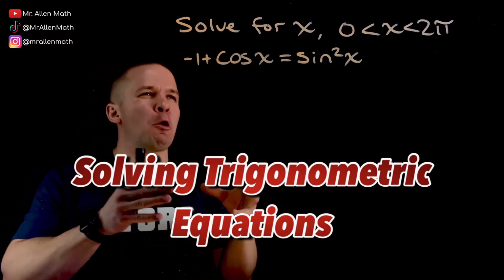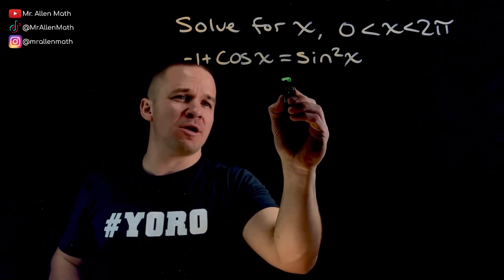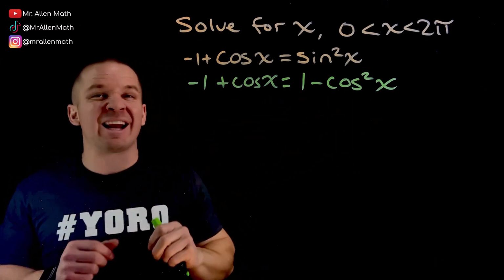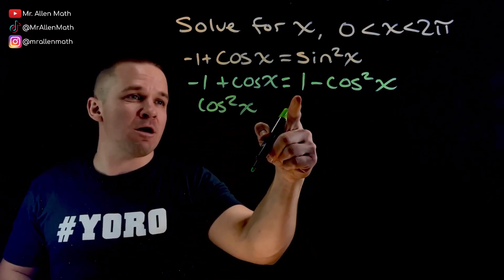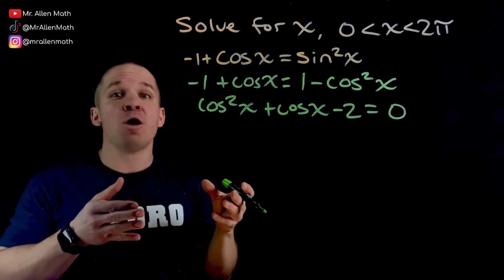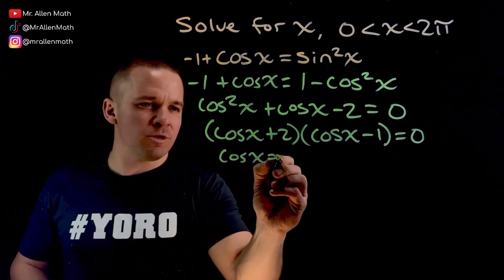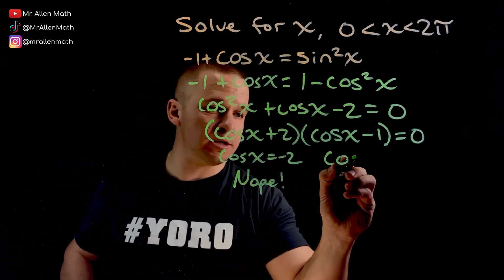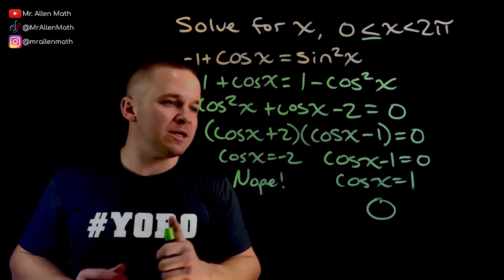Solving Trigonometric Equations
Must use Pythagorean Identity to solve this trig equation